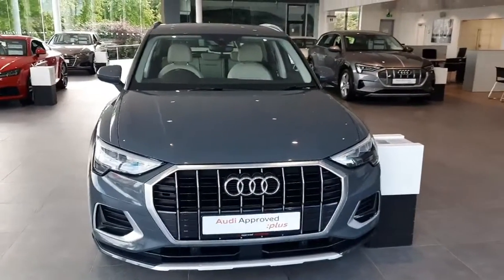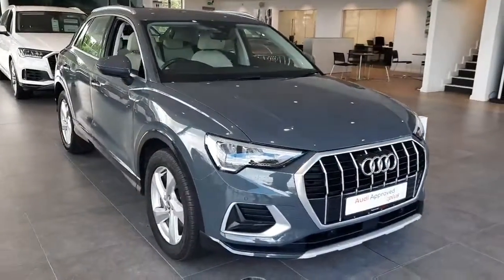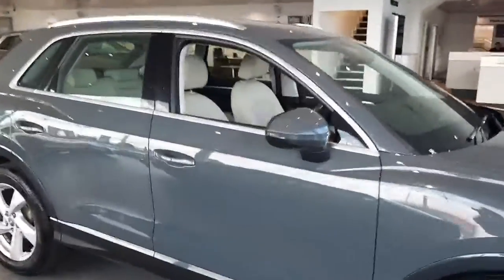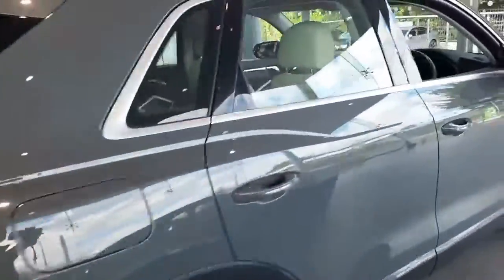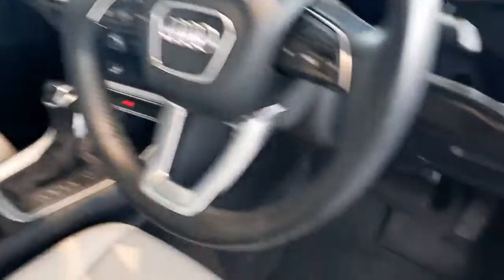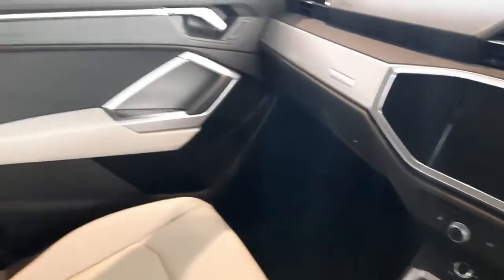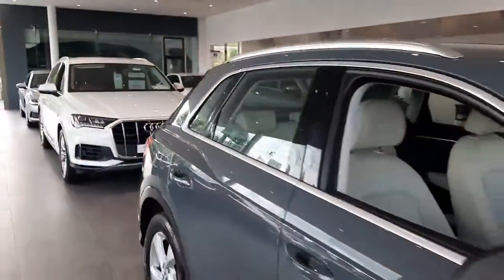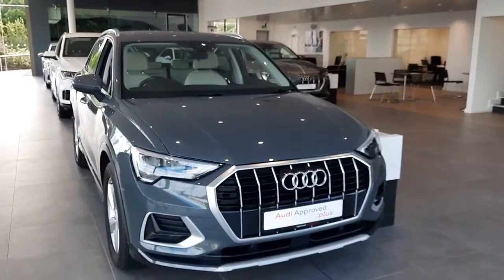192MH153 - 2019 Audi Q3 35TDI 150 SE S-T 43,000